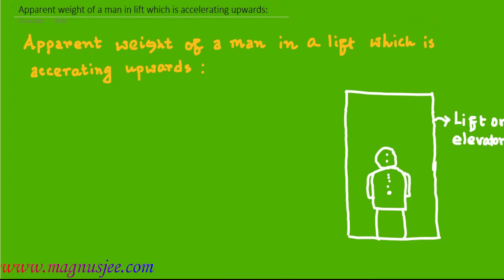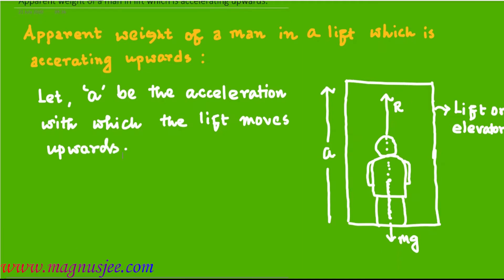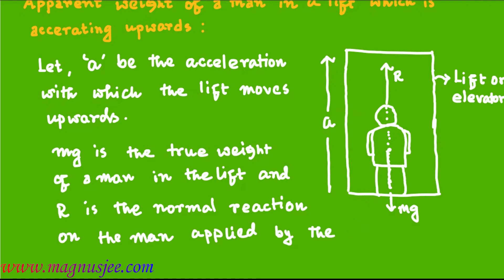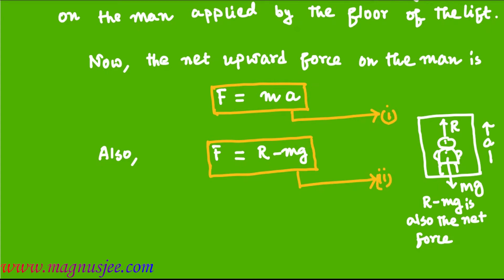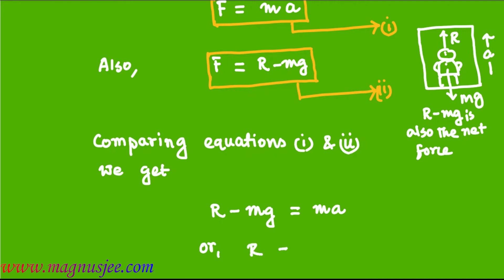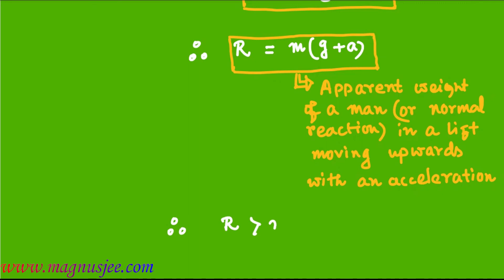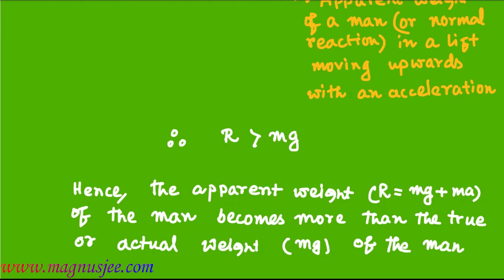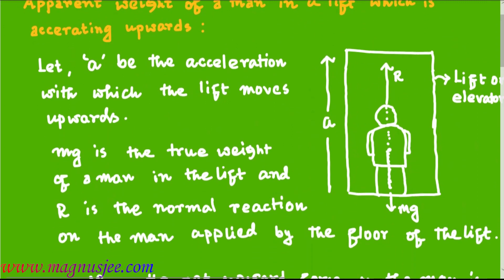Apparent weight of a man in a lift moving upwards with an acceleration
Force : When a lift moves upwards with an acceleration , the apparent weight of a man in the lift or elevator will be greater than the actual weight of the man. Apparent weight = Actual weight + mass* acceleration of the lift in upward direction ; Normal reaction on the man is actually the apparent weight of the man Class 11 Physics